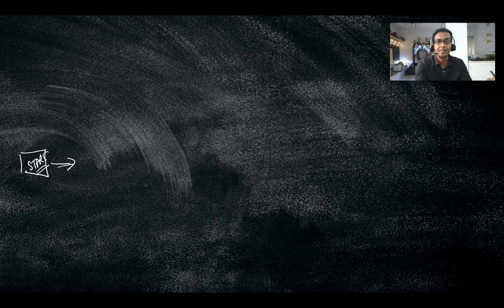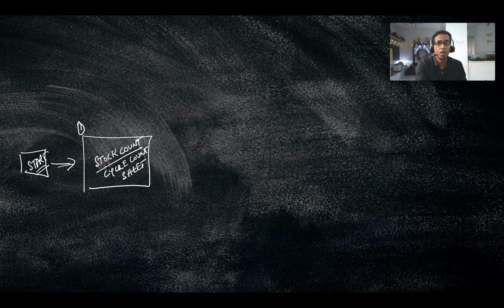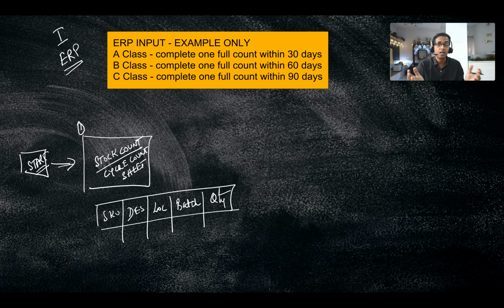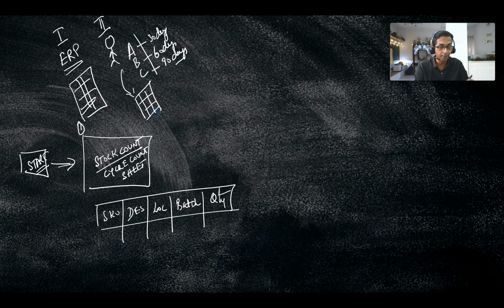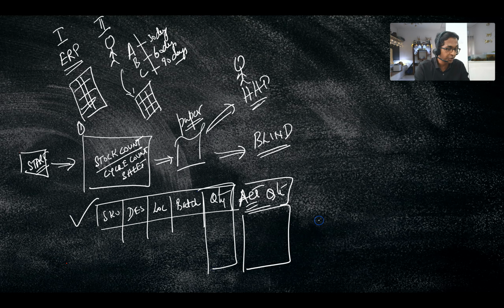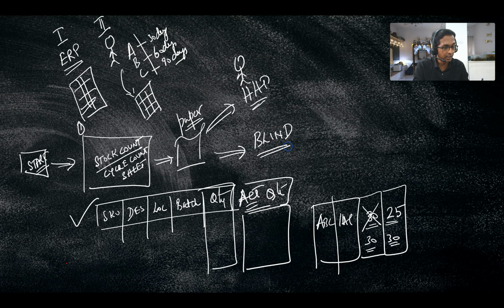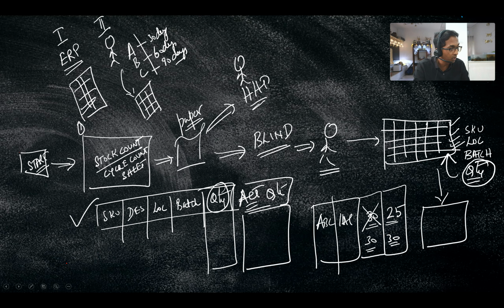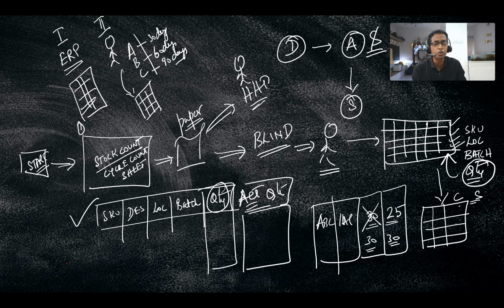Stock Count vs Cycle Count Explained | Step-by-Step Inventory Mgt Process for Warehouse Professional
Learn the end to end of warehouse process (Stock Count and Cycle count) in this video.

Welcome to this educational session on one of the most critical aspects of warehouse operations — Stock Count and Cycle Count.

Whether you work in a warehouse, inventory control, supply chain management, or operations, understanding how to properly conduct these counts is essential for maintaining accuracy, efficiency, and trust in your data.

In this video, we break down the entire process step-by-step, explaining:
What is Stock Count and when it should be done.
What is Cycle Count and how it differs from a full stock count.
How to create stock count or cycle count sheets.
Best practices to ensure accuracy and avoid errors.
How these counts tie into your ERP or WMS (Warehouse Management System).
Real-world examples of how companies execute counts without halting operations.

By the end of this session, you’ll have a clear understanding of:
✅ The purpose of counting physical inventory.
✅ The right approach for choosing between stock count and cycle count.
✅ How to improve your warehouse accuracy with minimal disruption.

This is a must-watch for warehouse executives, supply chain professionals, and operations managers who want to build a strong foundation in inventory accuracy and audit compliance.

If you’re preparing for a career in supply chain, or already managing warehouse operations, this video gives you a practical, real-world view of what really happens during these processes.

💡 Pro Tip:
Cycle counts done regularly can prevent year-end surprises, reduce audit pressure, and maintain real-time visibility of your inventory.

Warehouse Layout Design
Inventory Control Best Practices
Supply Chain Career Tips
Digital Tools in Warehouse Management